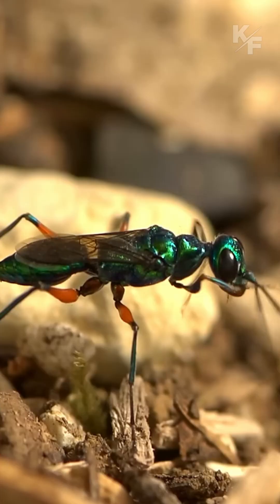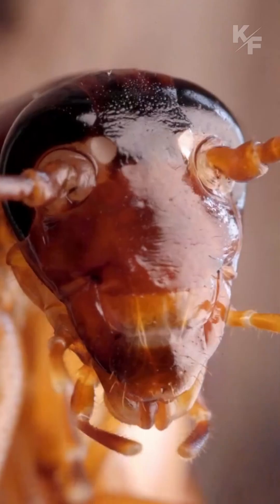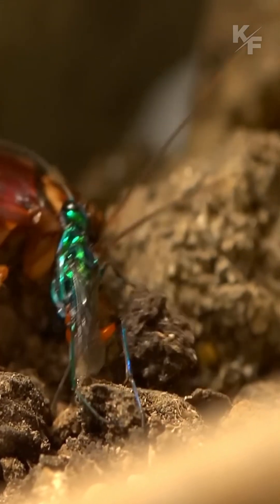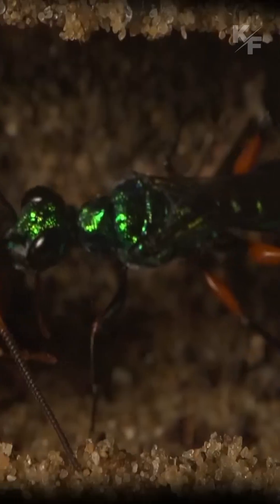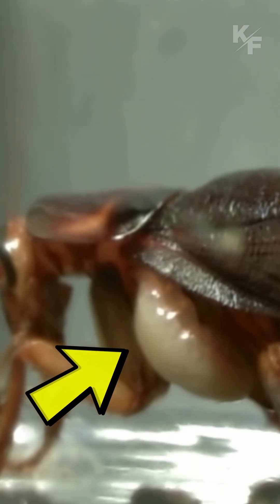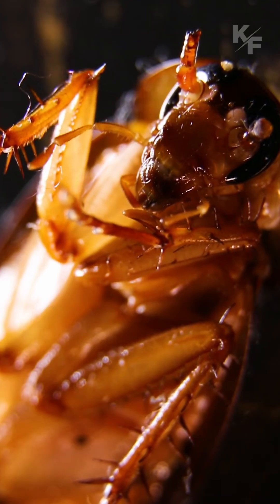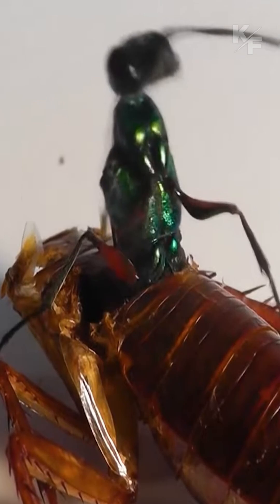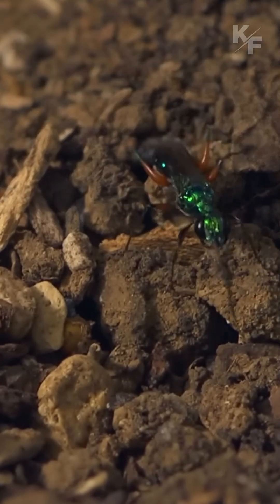Ampulex compressa: The Parasitic Wasp that Turns Cockroaches into Zombie Hosts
Cockroach Conqueror: The Jewel Wasp's Remarkable Reproductive Strategy